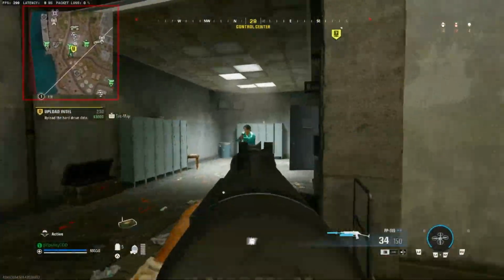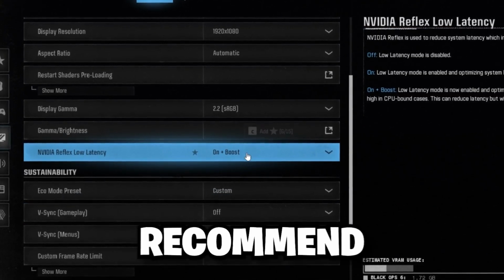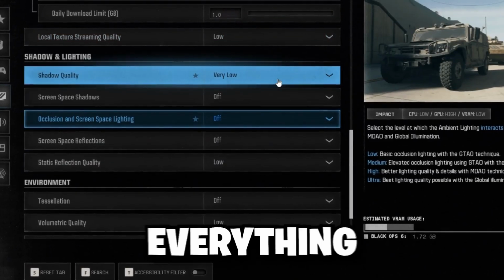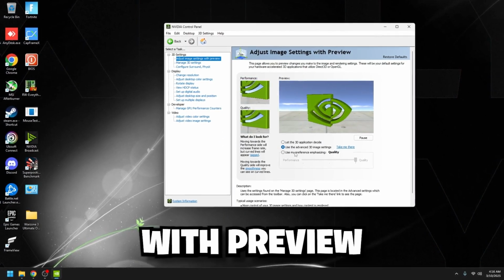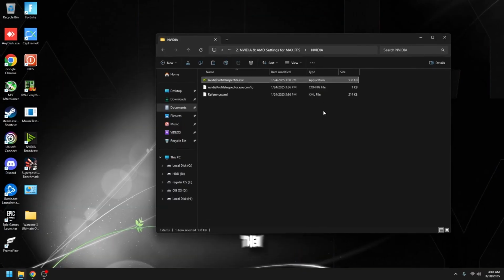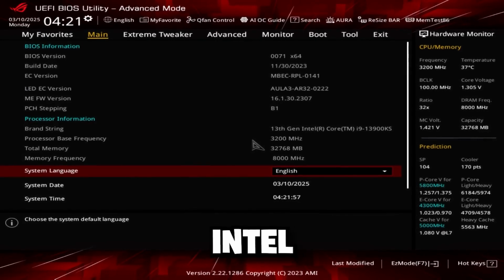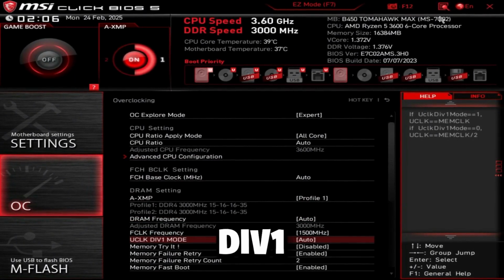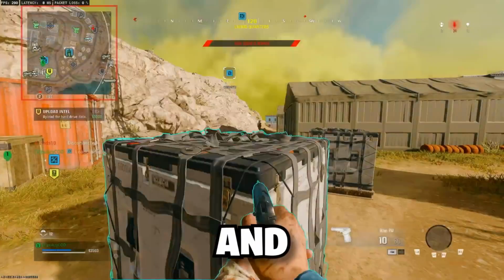FIX LAG & FPS DROPS in Warzone 3: Ultimate Optimization Guide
Want MORE FPS and ZERO INPUT DELAY?

In this video I'll be covering how to optimize your PC and Call of Duty: Warzone settings to get the MOST FPS and lowest input lag in 2025.